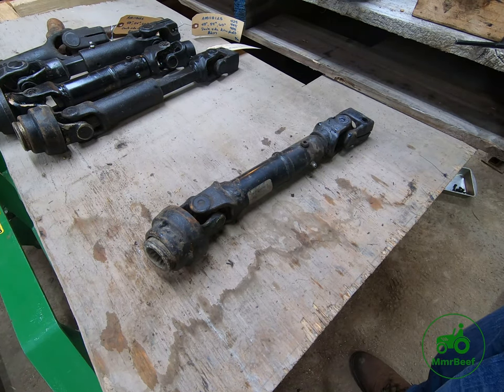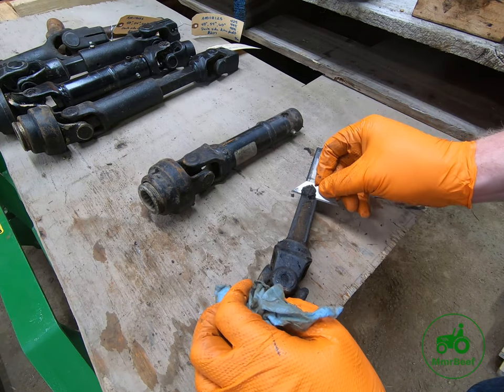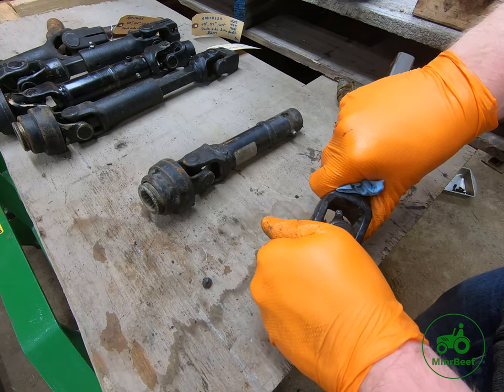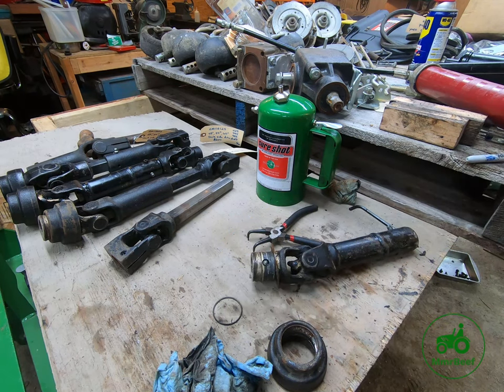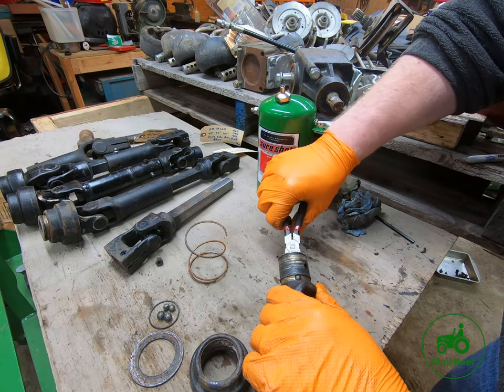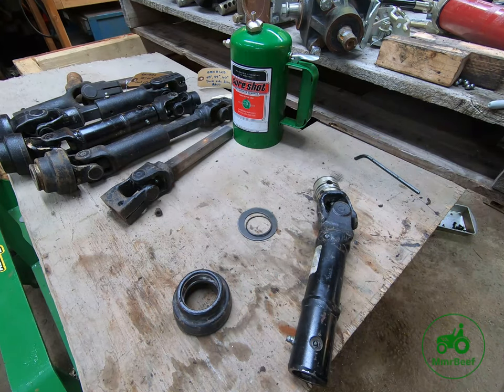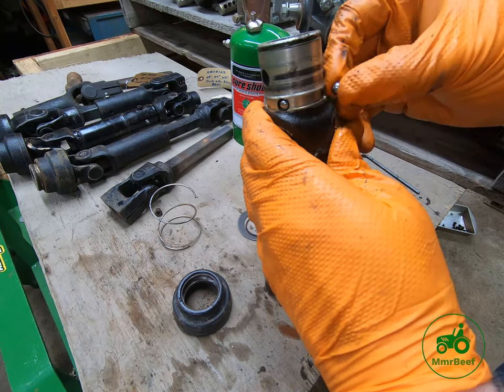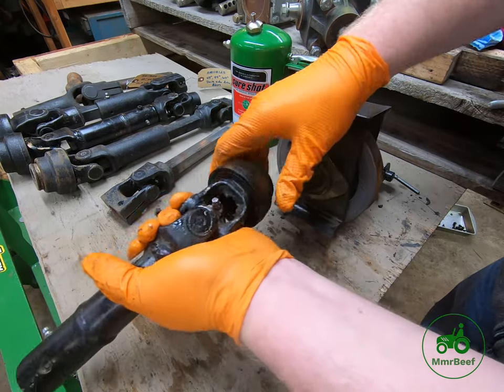Drive Shaft Cleaning and Repair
Cleaning and showing how to repair drive shafts for John Deere garden tractors and sub compact utility tractors.